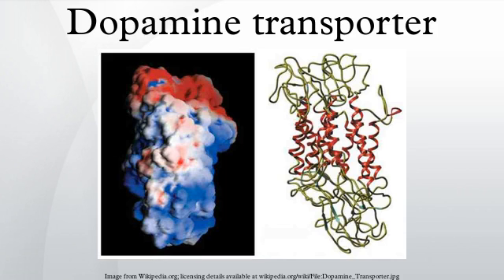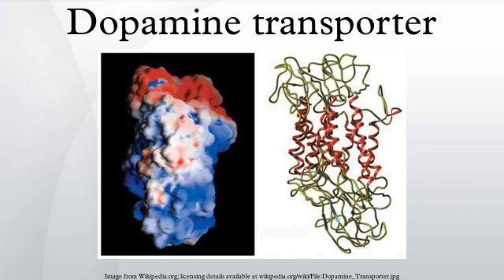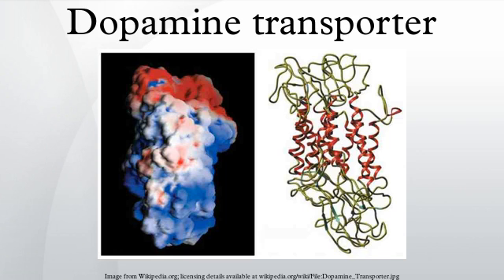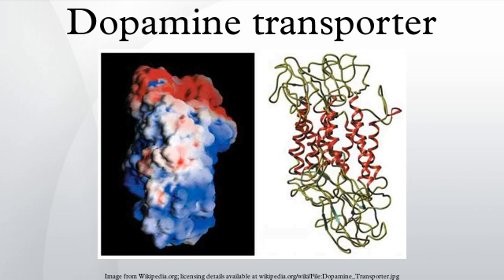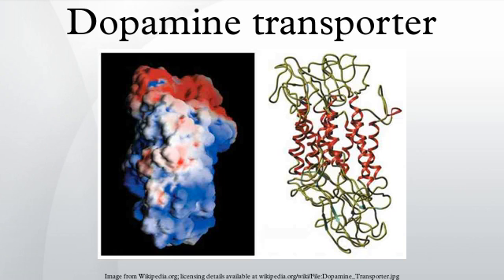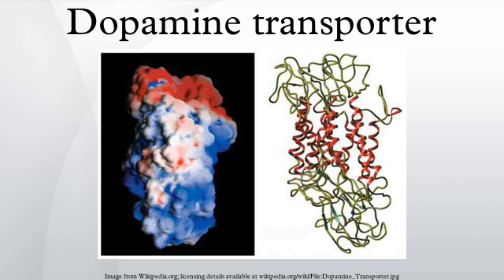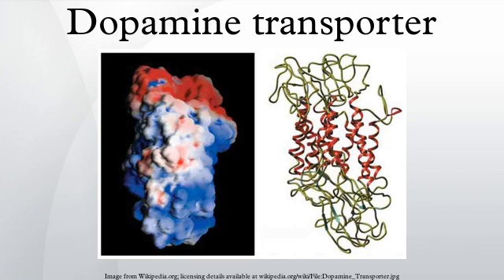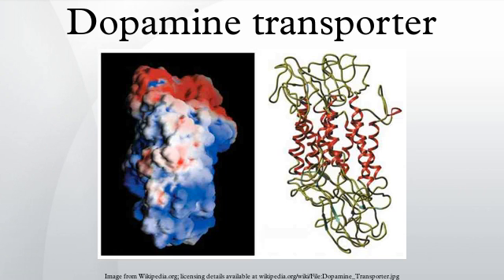Dopamine transporter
The dopamine transporter is a membrane-spanning protein that pumps the neurotransmitter dopamine out of the synapse back into cytosol, from which other transporters sequester DA and NE into vesicles for later storage and release. Dopamine reuptake via DAT provides the primary mechanism through which dopamine is cleared from synapses, although there may be an exception in the prefrontal cortex, where evidence points to a possibly larger role of the norepinephrine transporter.
DAT is implicated in a number of dopamine-related disorders, including attention deficit hyperactivity disorder, bipolar disorder, clinical depression, and alcoholism. The gene that encodes the DAT protein is located on human chromosome 5, consists of 15 coding exons, and is roughly 64 kbp long. Evidence for the associations between DAT and dopamine related disorders has come from a type of genetic polymorphism, known as a VNTR, in the DAT gene, which influences the amount of protein expressed.